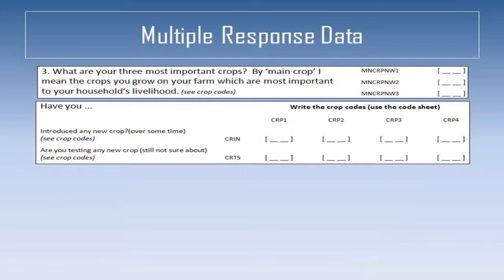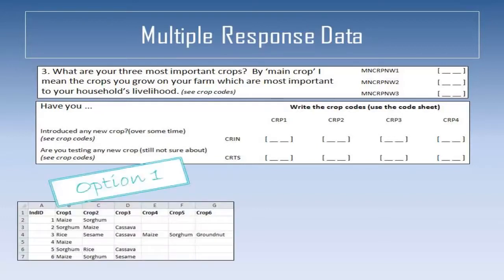Guidance for Handling Different Types of Data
This video focuses on handling different types of data collected that are usually stored as variables. The concepts covered in this video are relevant for any kind of data collection activity.

This video was produced by the Statistical Services Centre, University of Reading, for the CCAFS Data Management Support Pack.

This video was written and narrated by Hannah Fairbanks, and produced by Hannah Fairbanks and Dave Mills.

Contents:
0:00 - Intro
0:36 - Identifier Variables
1:16 - Numeric or Continuous Data
2:19 - Categorical Data
3:05 - Free Text Data
3:48 - Multiple Response Data
4:40 - Missing Data
5:30 - Further Resources